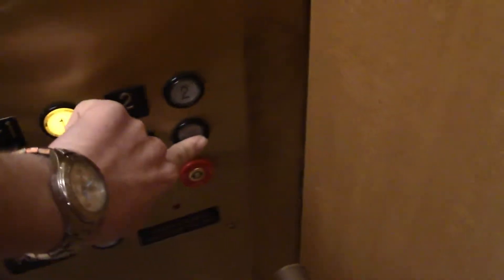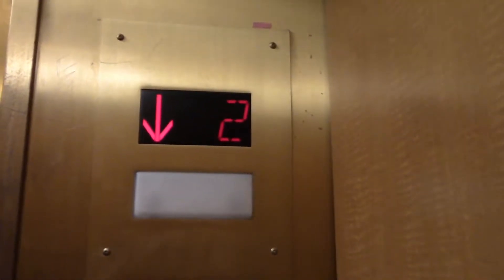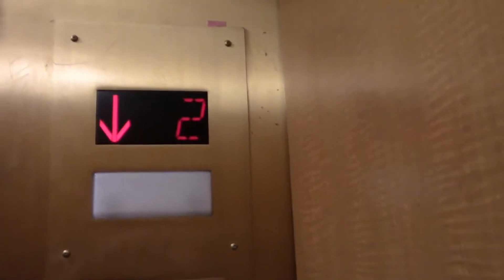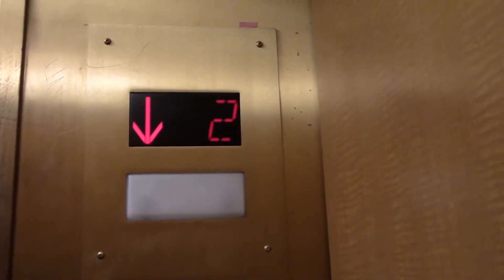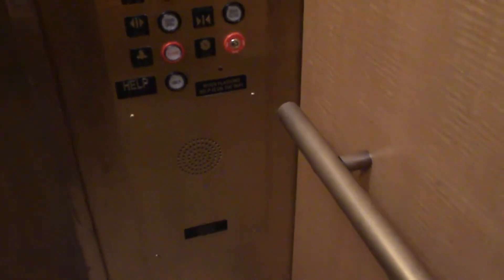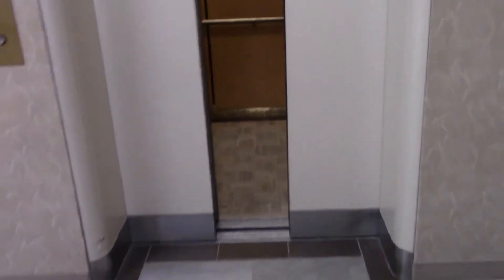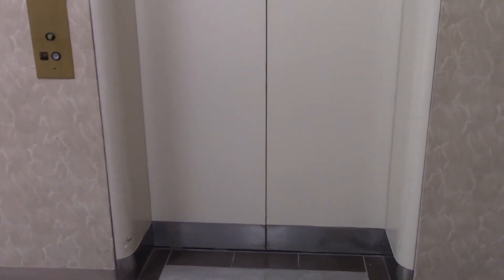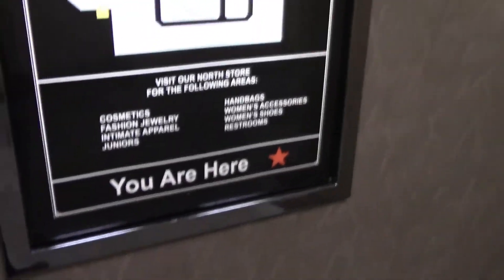Kone Hydraulic Elevator - Dillard's Men's, Children's & Home, Summit Mall, Akron OH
Recorded 25 March. Not too bad of an elevator, but nothing special, either.